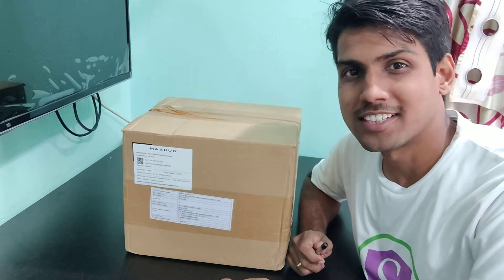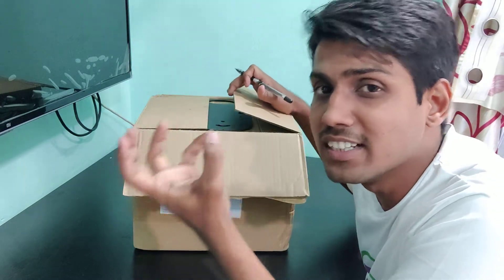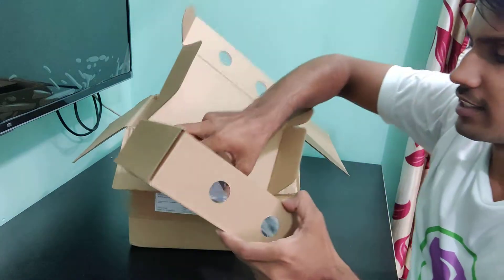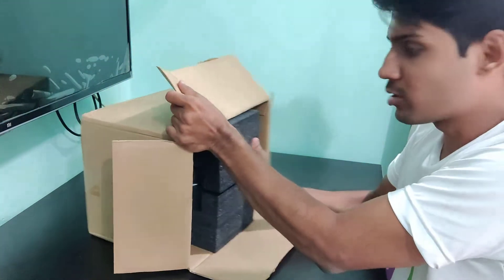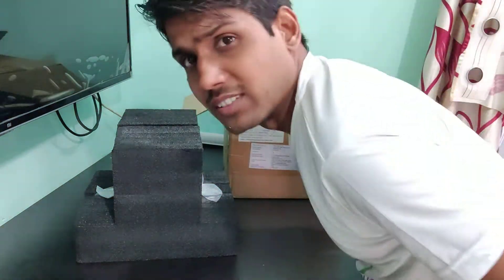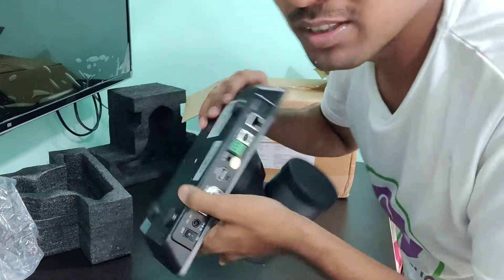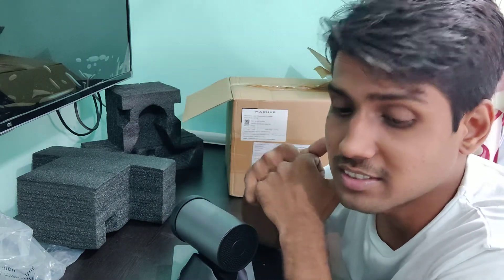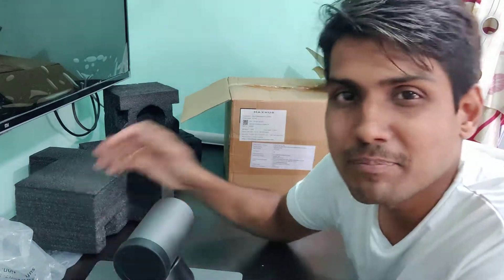UNBOXING MAXHUB 4K PTZ CAMERA